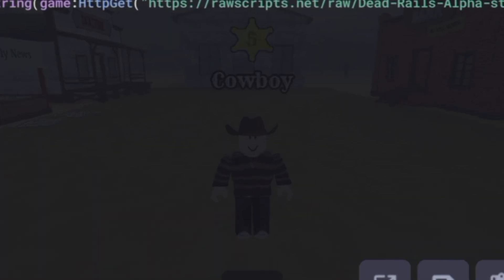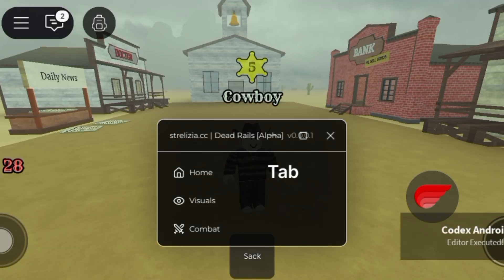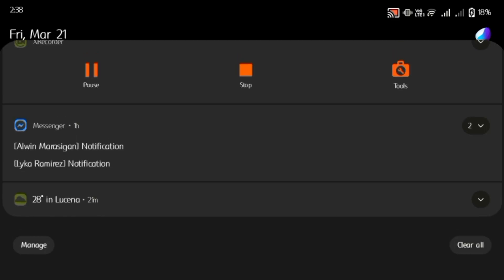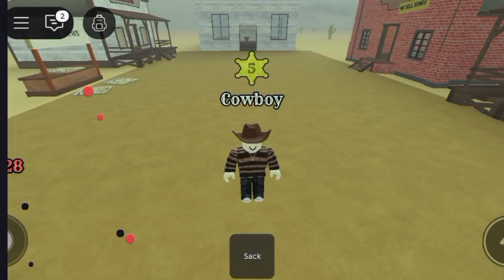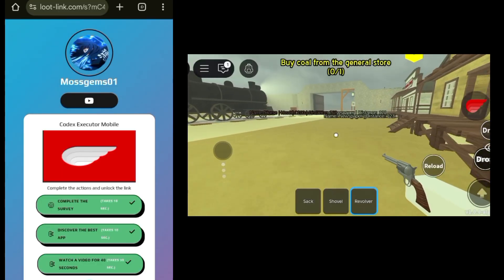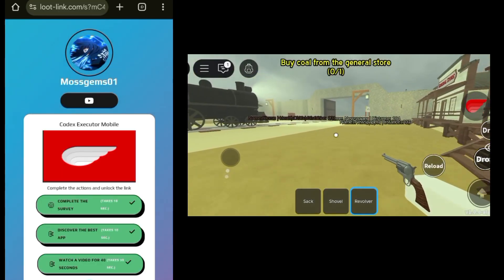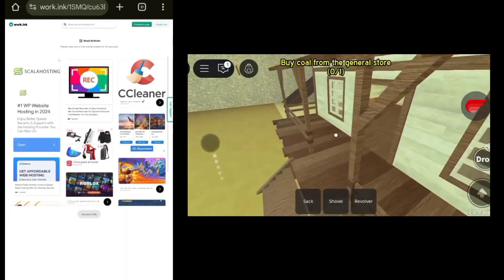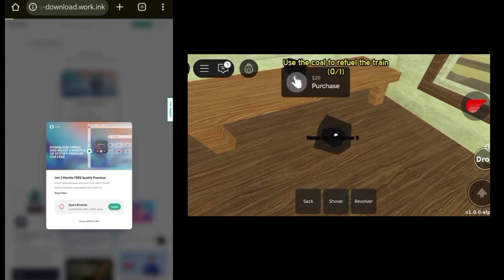CODEX executor mobile UPD 2025 bypass anti cheat - TUTORIAL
What is Codex?
Does Codex executor mobile new update actually works? Stick with me to the end of this review-tutorial where I will try to reveal the only working executor for mobile that bypassed ant1 cheat.

⚙️ What is Codex Executor?
Codex X Executor is a Roblox script executor for mobile, allowing users to run scripts, unlock exclusive features, and modify gameplay. With each update, users expect better performance, fewer crashes, and improved compatibility, but does this latest version actually deliver? Let's find out!

🛠️ What I’ll Cover in This Video
✅Full tutorial
✅ How to download and install Codex Executor mobile
✅ Testing if the new update is working properly
✅ Checking for bugs, errors, and crashes
✅ Working executor